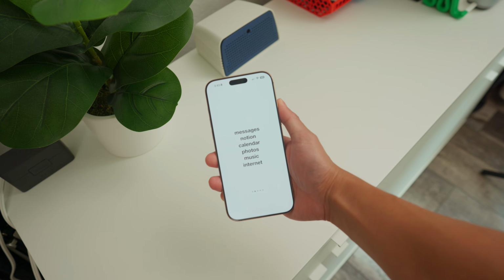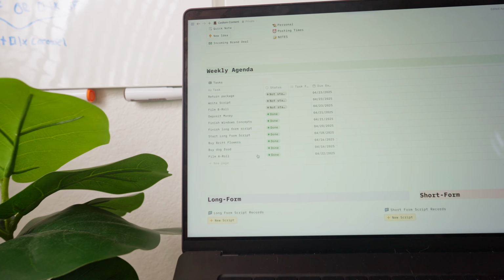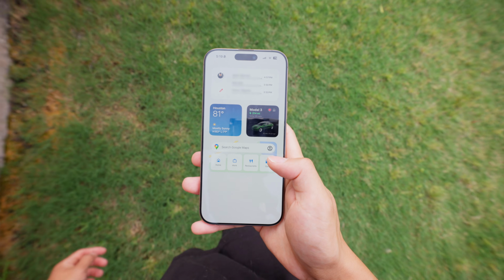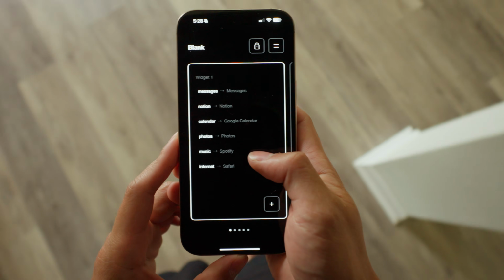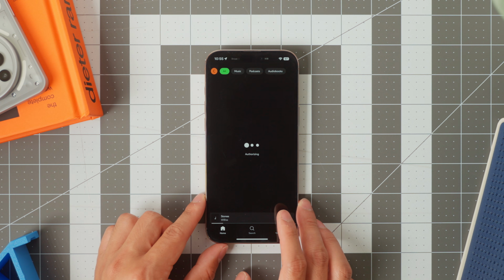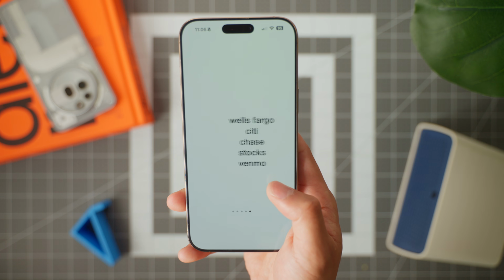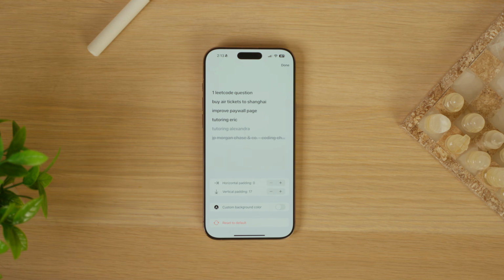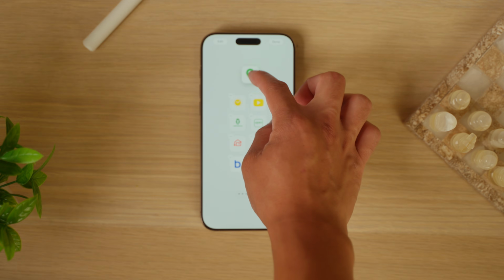The iPhone Setup That Finally Helped Me Focus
In this video, I walk you through my minimalist iPhone setup for 2025! Designed to boost productivity, reduce screen time, and give your phone a clean, intentional look. From a distraction-free home screen to the essential apps I actually use, this setup helps turn your iPhone into a tool and not a distraction